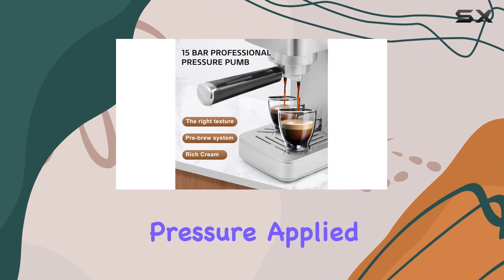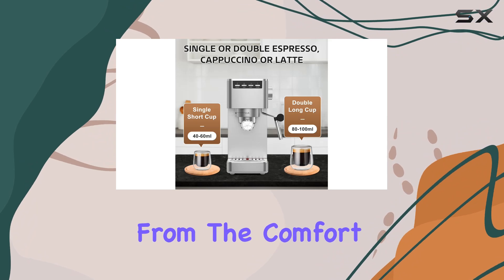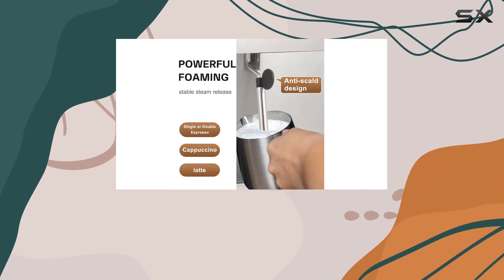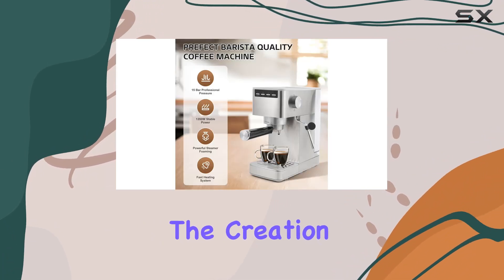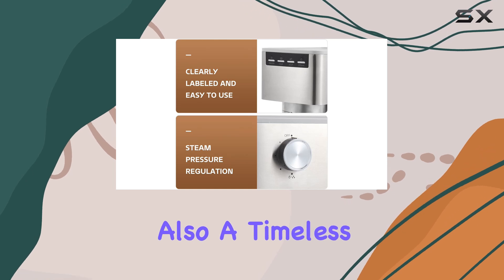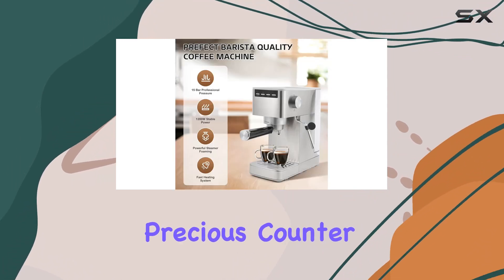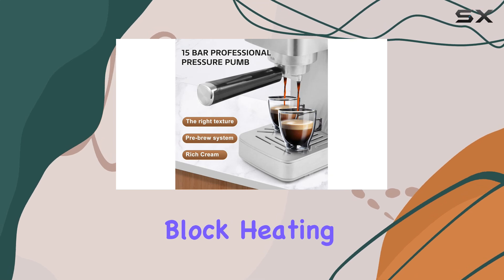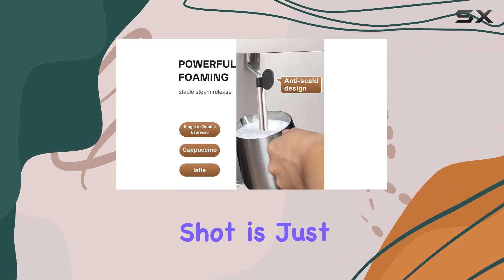Aiosa Professional Espresso Machine: Elevating Home Coffee Experience to Barista Level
0:00 Intro
0:06 Review

Things that we mentioned in this video:
Professional Espresso Machine For : B0CH8CFXVW